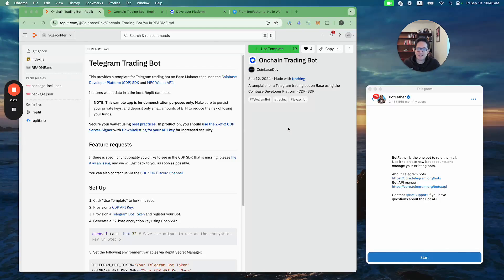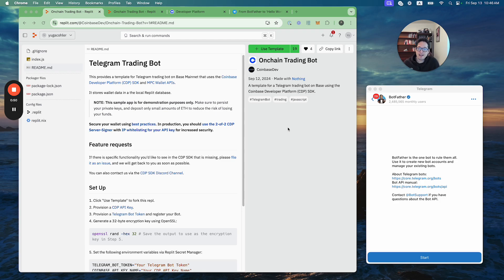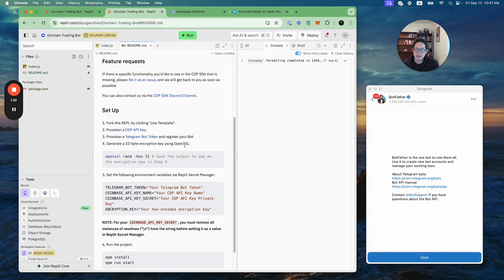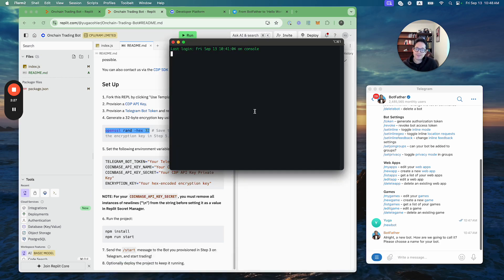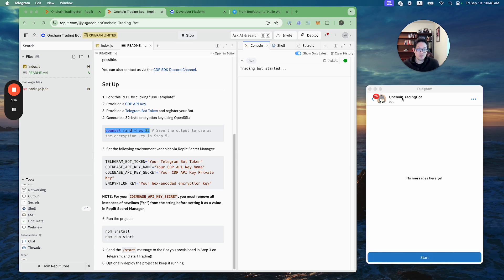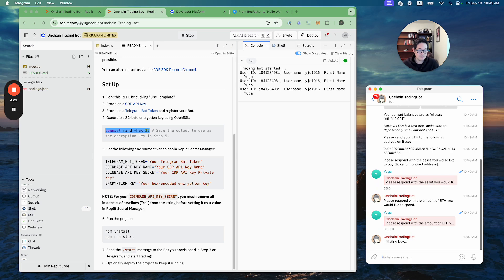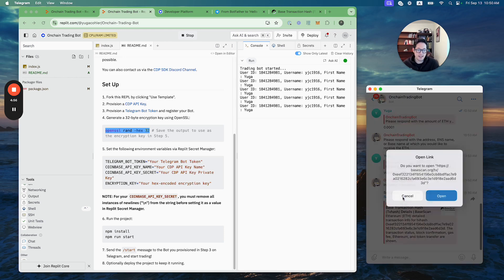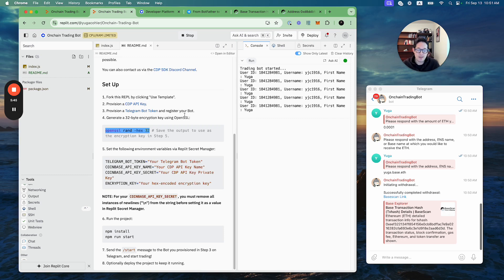How to create a Telegram Trading Bot - Coinbase Developer Platform (CDP)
CDP's Senior Engineering Manager, Yuga Cohler, walks through how to create automated trading strategies using Telegram and CDP SDK.

Stay informed and engaged with CDP—your source for the latest in builder developments!